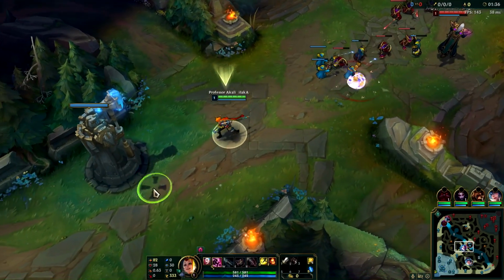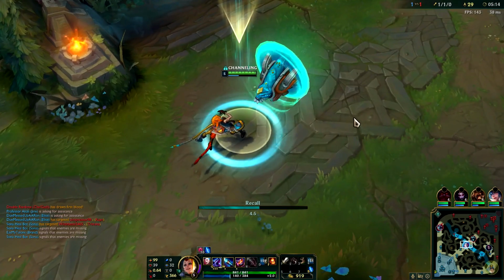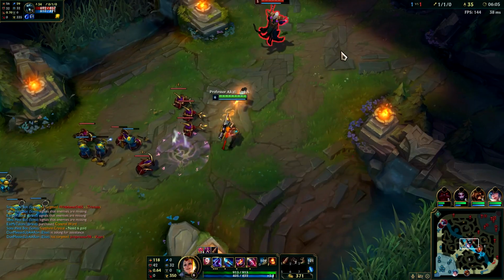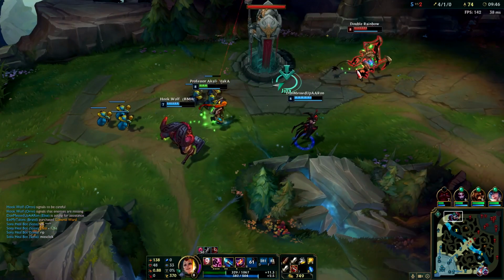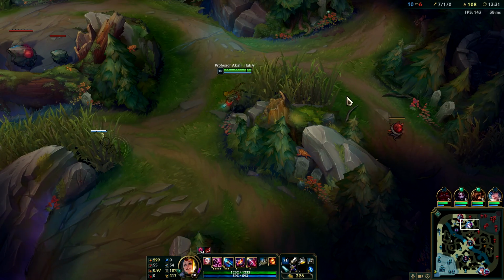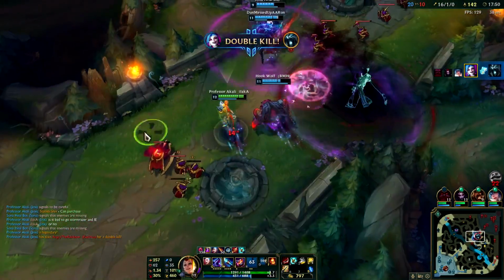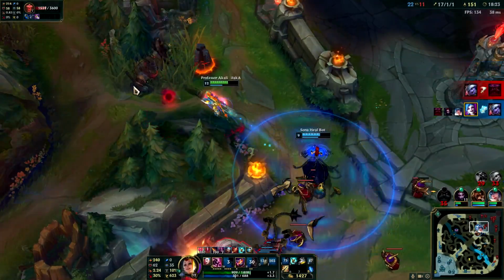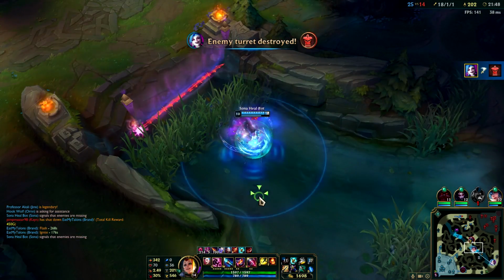WTF! JINX CAN 100% INSTANT ONE-SHOT ANYONE NOW?!? *NEW* ODYSSEY JINX SKIN PENTA - League of Legends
ABSOLUTELY MASSIVE ONE-SHOT ROCKETS WITH NEW ODYSSEY JINX SKIN! SEASON 8 JINX GAMEPLAY!